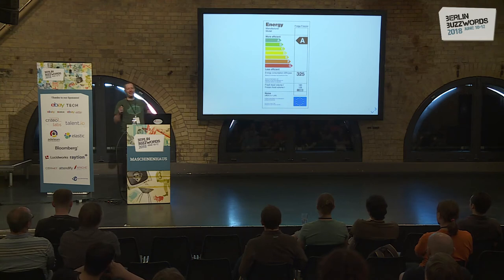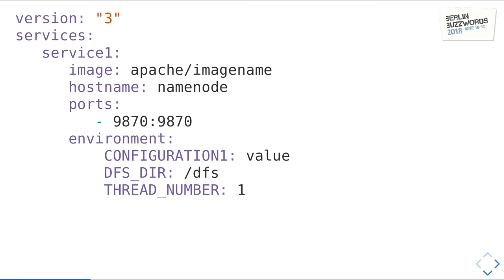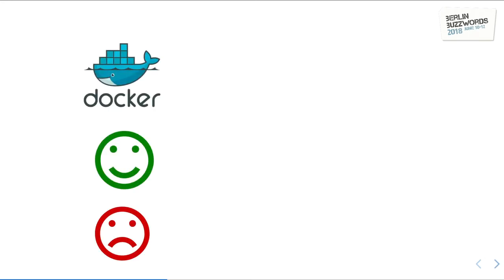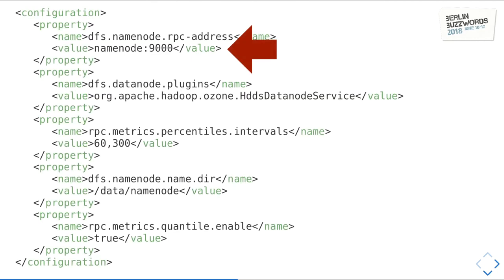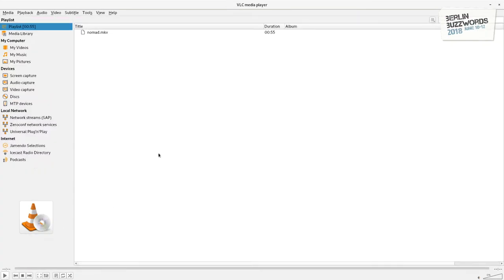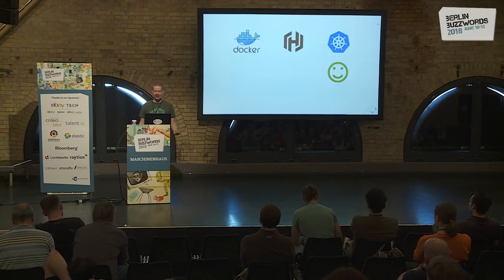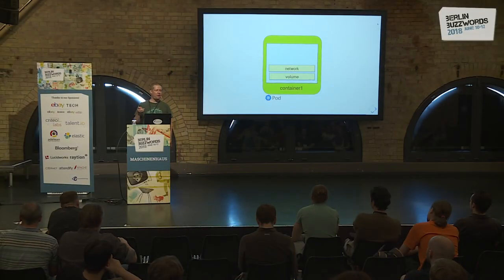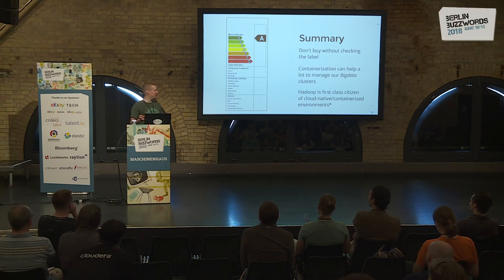Berlin Buzzwords 2018: Marton Elek – Docker to kubernetes: running Hadoop in a cloud native way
Creating containers for an application is easy (even if it’s a good old distributed application like Apache Hadoop), just a few steps of packaging. The hard part isn't packaging: it's deploying

How can we run the containers together? How to configure them? How do the services in the containers find and talk to each other? How do you deploy and manage clusters with hundred of nodes?

Modern cloud native tools like Kubernetes or Consul/Nomad could help a lot but they could be used in different way. It this presentation I will demonstrate multiple solutions to manage containerized clusters with different cloud-native tools including kubernetes, and docker-swarm/compose. No matter which tools you use, the same questions of service discovery and configuration management arise. This talk will show the key elements needed to make that containerized cluster work.